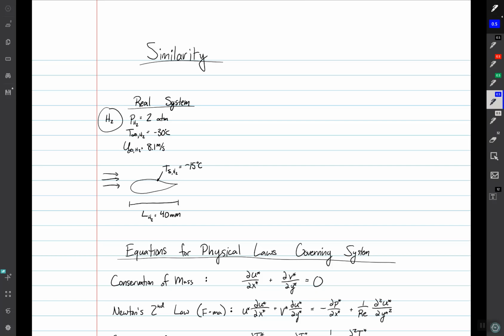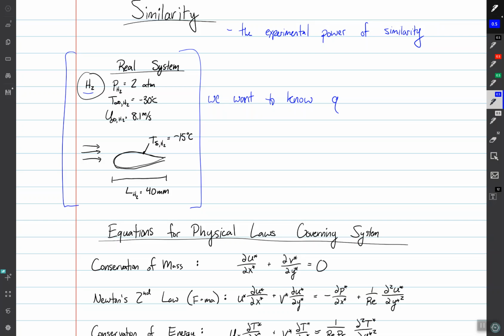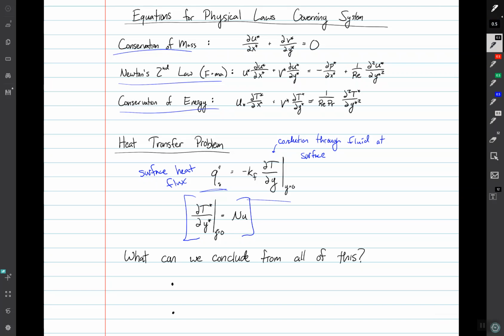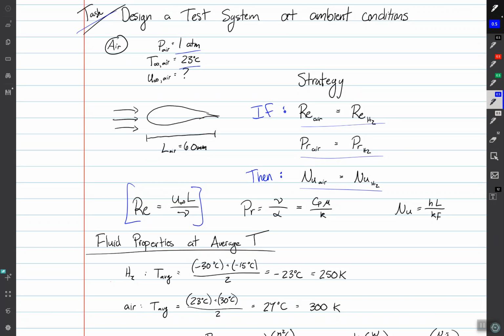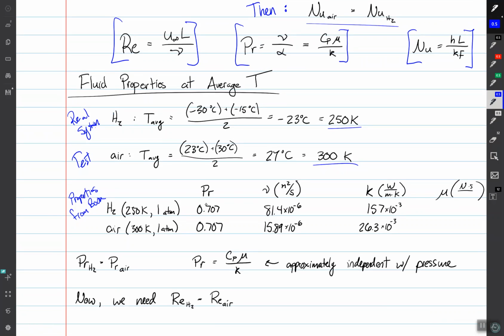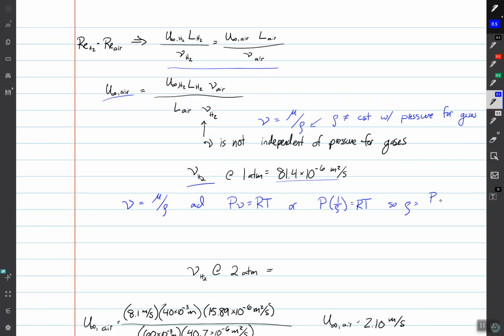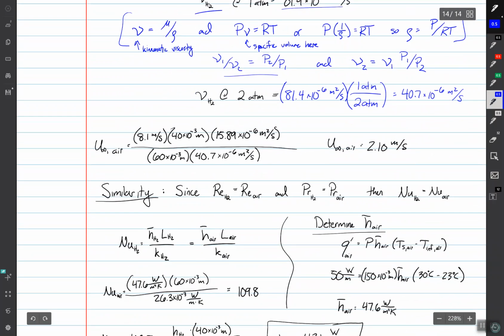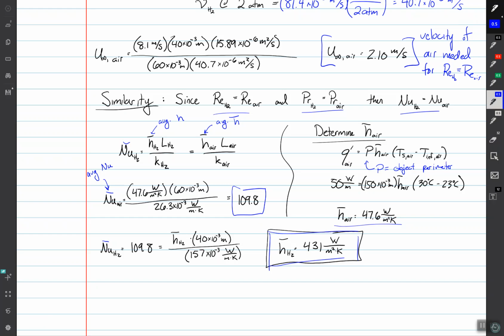ENGS 348 V3 CH6 SimilarityPart1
This is the second part of the lecture from Thurs. 4/8 covering the concept of similarity.